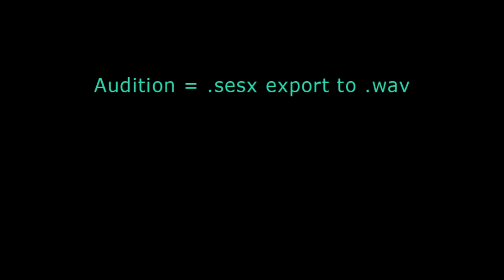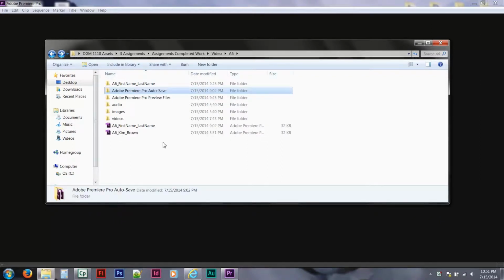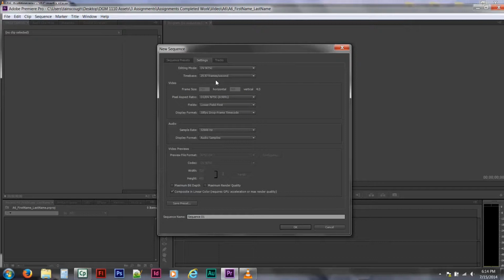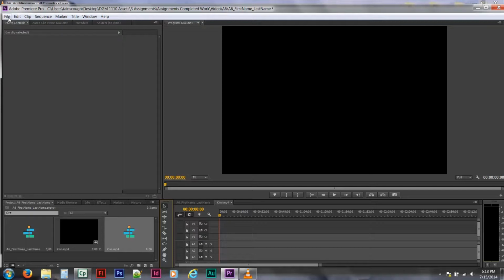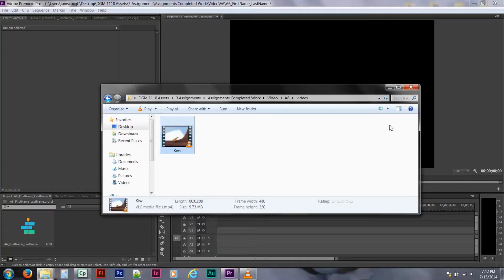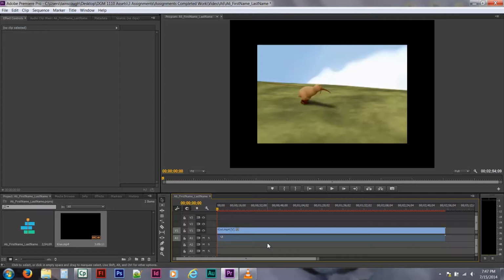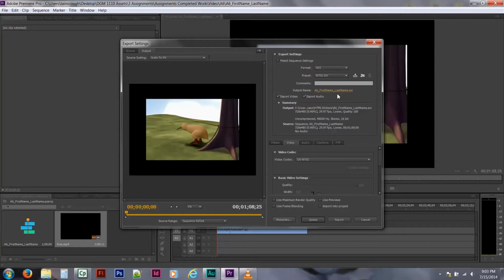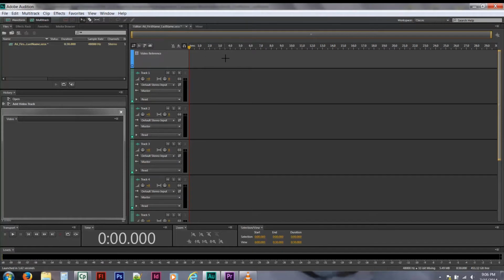Introduction to Premiere Animation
DGM 1110 Learn how to complete my new audio added to existing animation